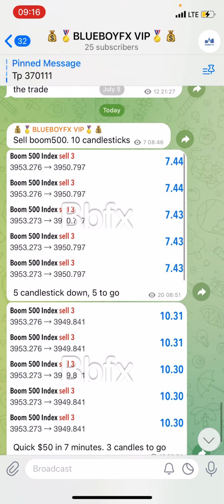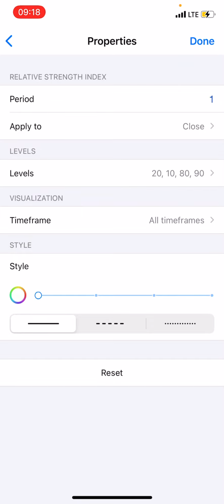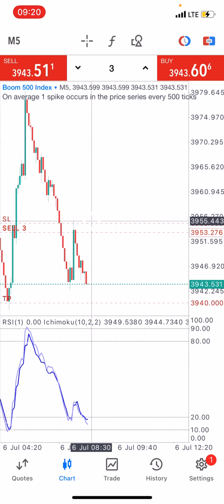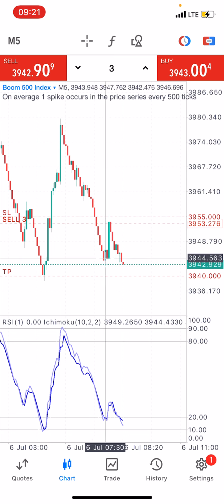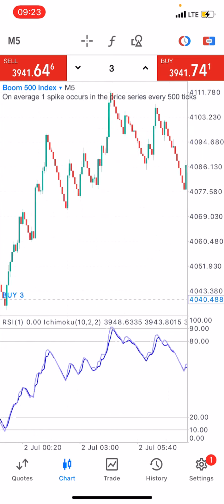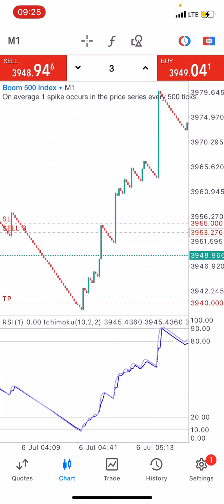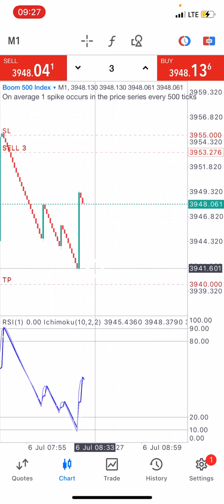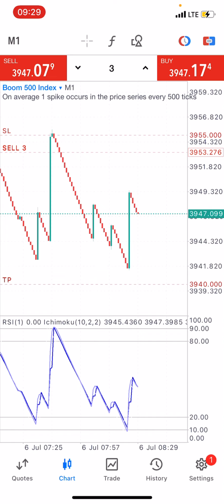BEST PRICE ACTION TRADING WITH INDICATOR FOR BOOM AND CRASH. TESTED AND TRUSTED WITH PROVE